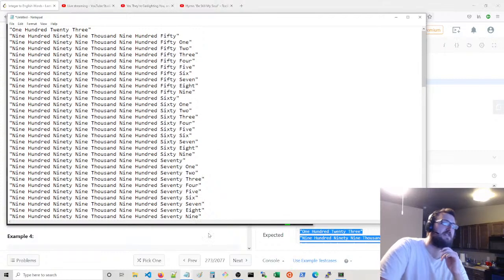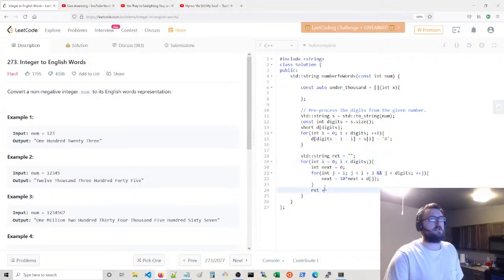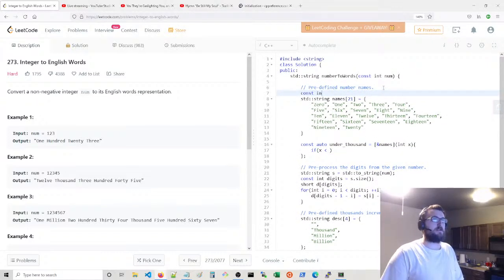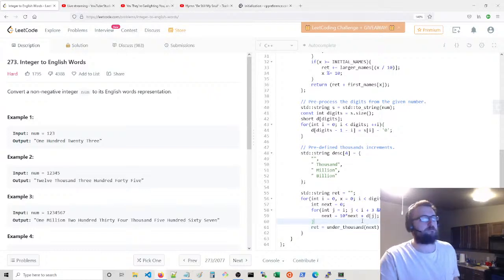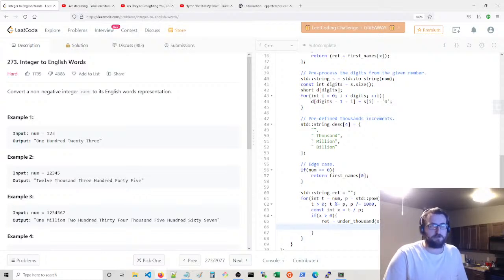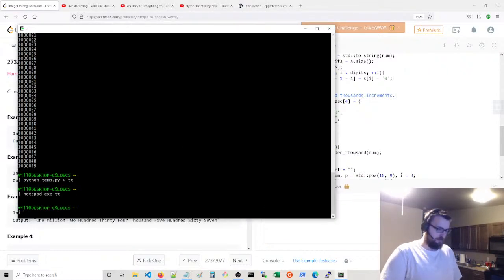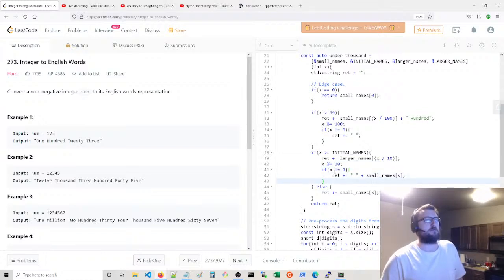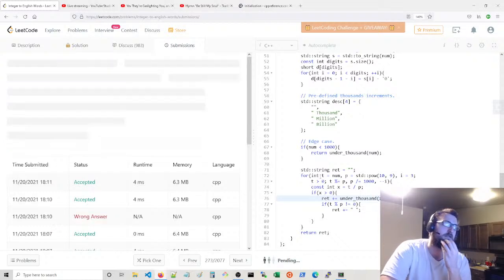Integer to English Words, Hard, C++, LeetCode